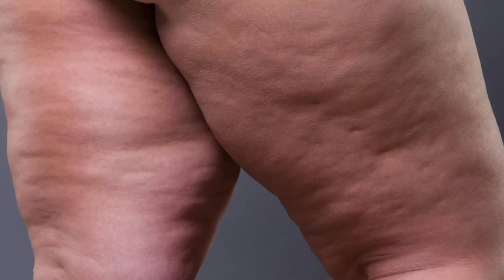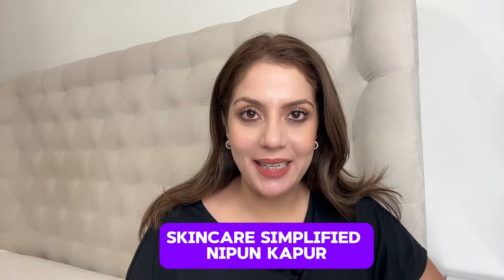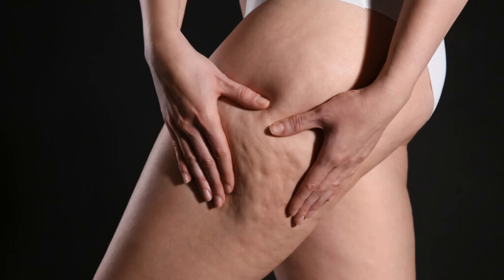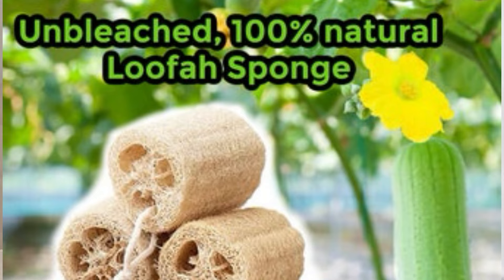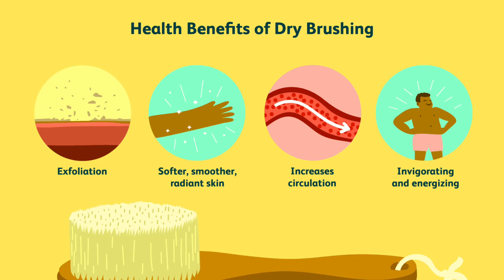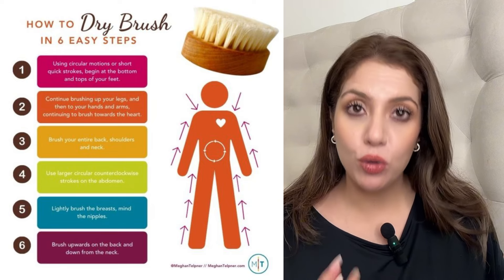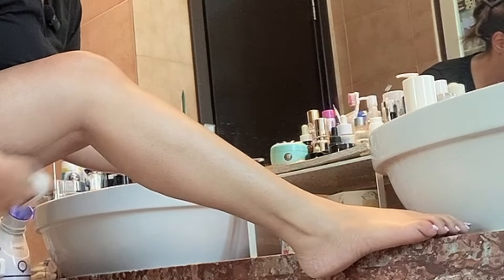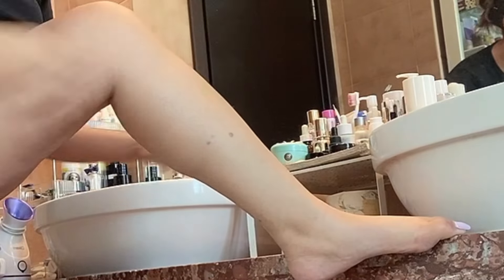How to Get Rid of Cellulite at Home | Correct Way to Dry Brush Your Body | Nipun Kapur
Learn how to effectively reduce cellulite at home with our step-by-step guide to dry brushing. This simple yet powerful technique not only helps diminish the appearance of cellulite but also promotes smoother, healthier skin. Discover the correct way to dry brush your body, improve circulation, and enhance your skin's overall texture. Whether you're new to dry brushing or looking to perfect your technique, this video provides all the tips and tricks you need to see real results.